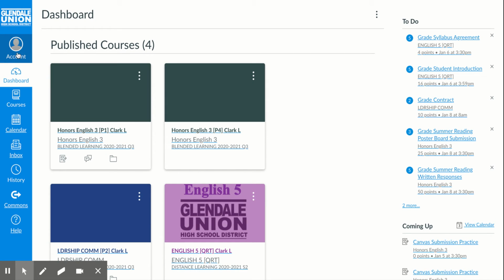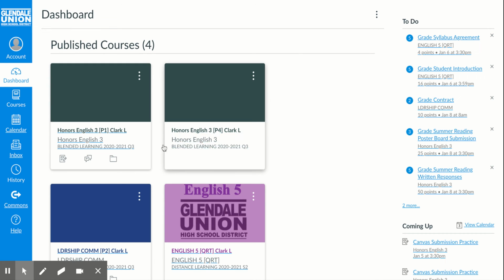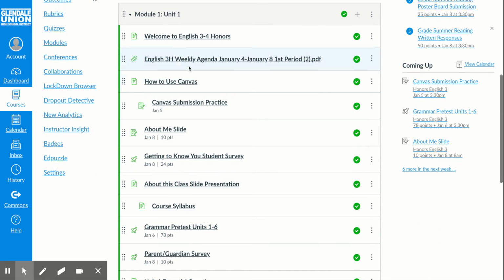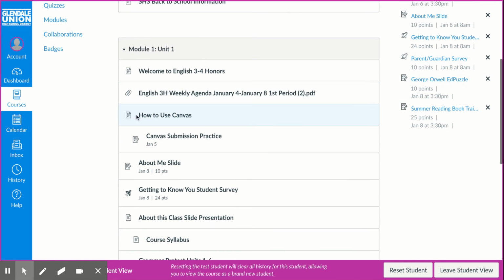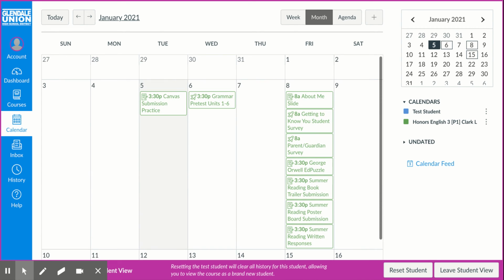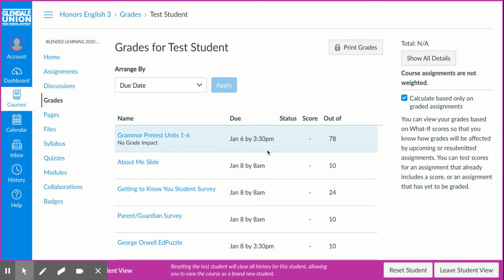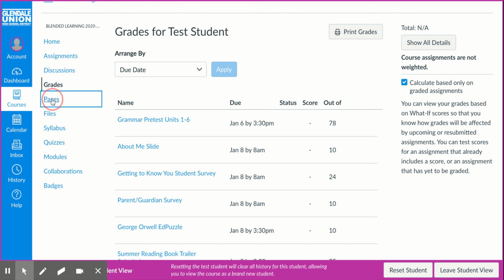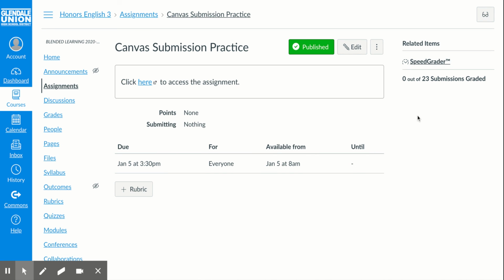How to Use Canvas